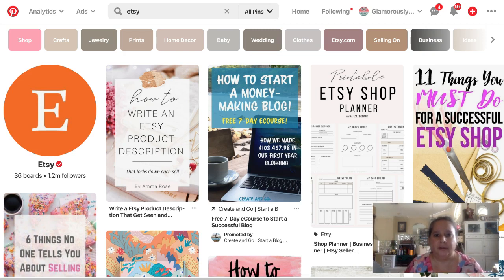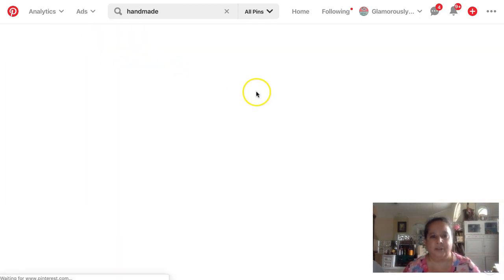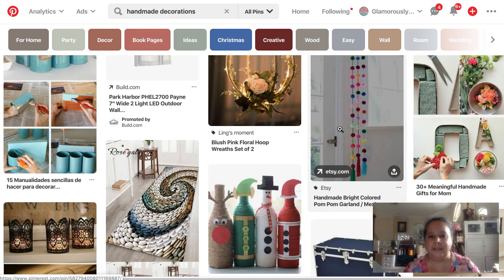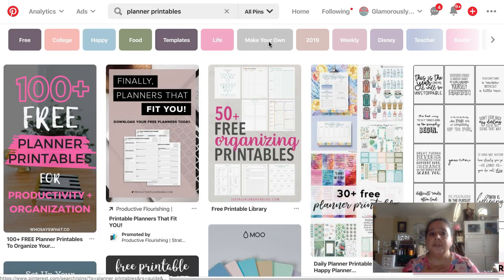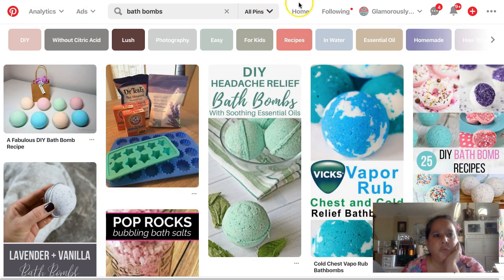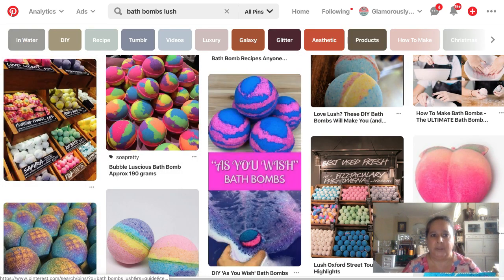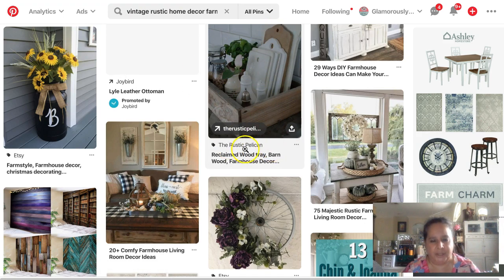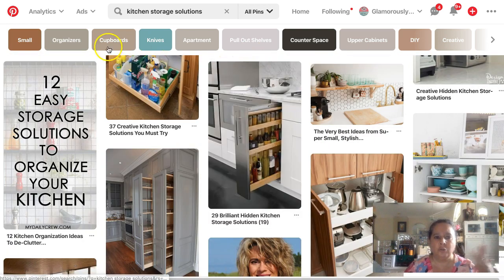Finding Products Like Yours On Pinterest - Pinterest For Ecommerce Days 1 & 2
I wanted to give ourselves two days for this step because it is so important! You are looking for WHERE on Pinterest they are showing your types of products for sale AND what the pins look like when you get there! Take lots of notes.

RESOURCES

I LOVE using airtable (free) for recording keywords when I am doing my research!

Tips and ideas for how to find the best pins and keywords to use in your Pinterest pins for Etsy, Ebay and Shopify sellers